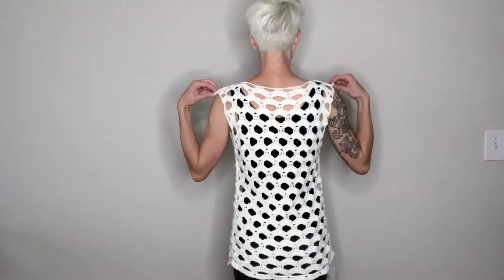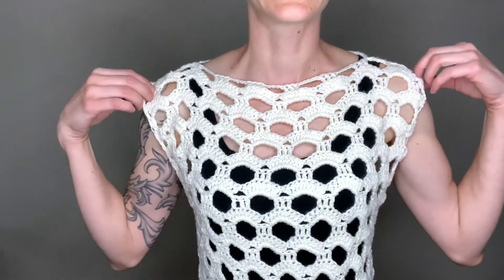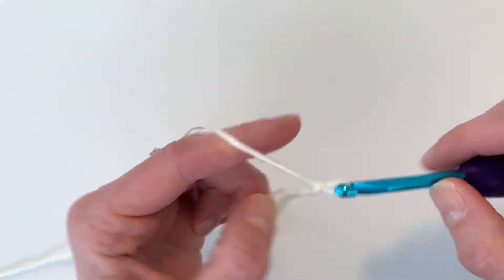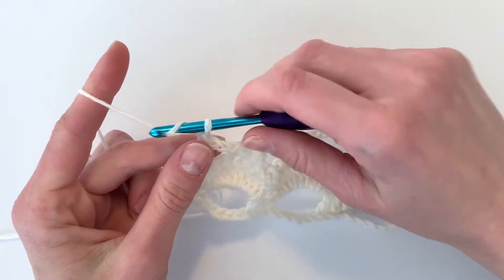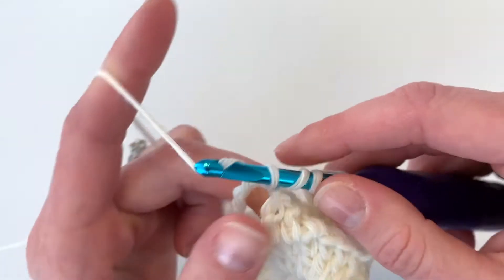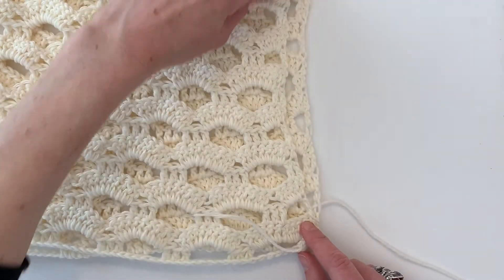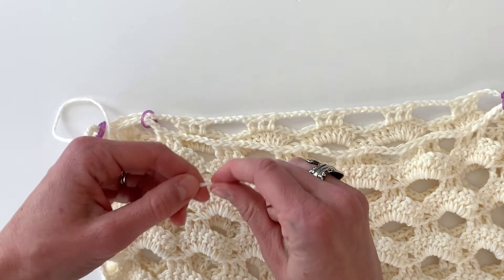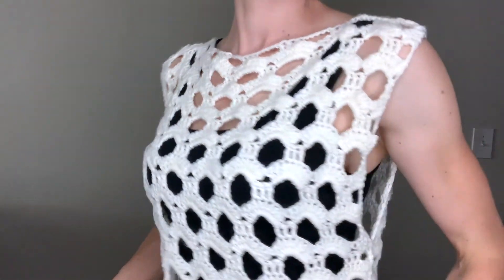Arch Stitch Top Crochet Tutorial // Bodhi Life Crochet // Lion Brand Yarn Comfy Cotton Blend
Supplies:Hook size: US-H(5mm)2 Balls Comfy Cotton Blend in Whipped Cream – Weight 3 Light – Lion Brand YarnMeasuring tapeDarning NeedleScissors
For the size Small shown in the video, I chained 72 (plus 3) and continued the pattern for a total of 34 rows. I also added a border once I sewed the two panels together. To do this, once you are finished with your seams, turn the top around and attach yarn to the bottom right corner, continue this arch stitch pattern around until you finish the row, slip stitch then weave in your ends!
Instructions:
chain multiples of 8 plus 3
Row 1: dc in 4th ch from the hook, *ch 5, skip next 5 ch, dc in next 3 ch; rep from * across, ending with dc in last st, then dc in 3rd ch of the turning ch
Row 2: ch 3, 9 dc in each ch-5 space across to last ch-5 space, skip next dc, dc into 3rd ch of turning ch
Row 3: ch 5, skip first 4 dc, dc in each of next 3 dc, *ch 5, skip next 6 dc, dc in each of next 3 dc, rep from * across to within last 4sts, ch 2, skip next 3 dc, dc in 3rd ch of turning ch
Row 4: ch 3, 4 dc in next ch 2 space, 9 dc in each ch-5 space across to last ch-5 space, 4 dc in ch 2 space, dc into 3rd ch of turning ch
Row 5: ch 3, skip first dc, dc in next dc, *ch 5, skip next 6 dc, dc in each of the next 3 dc* ; rep from * across, after last ch 5, dc in the last dc, dc into 3rd ch of turning ch
Repeat Rows 2-5 to continue pattern
Once you have created two panels, you will seam the shoulders and sides. This will create a hole for the head and two arm holes.
On the very bottom, choose a side to attach your yarn, once attached, ch , then continue with the arch stitch pattern around the base of the panels!

*Posts may contain affiliate links, if you make purchases through these links I receive a small portion of the sale, this helps support the channel and allows me to continue to provide free patterns and other content! :) *